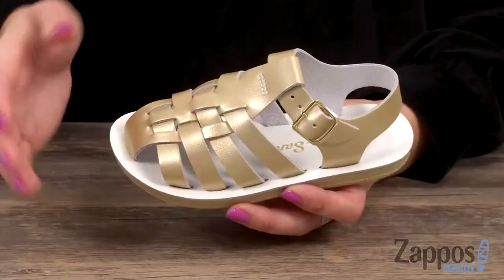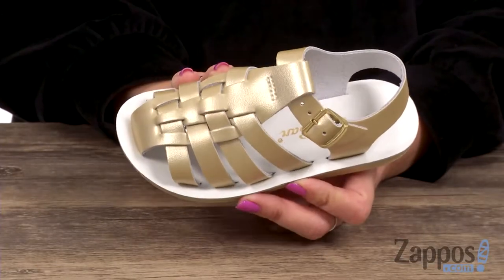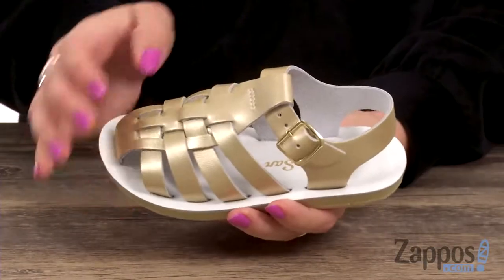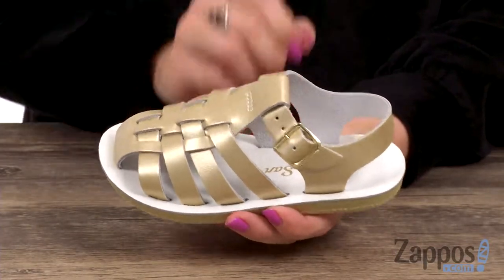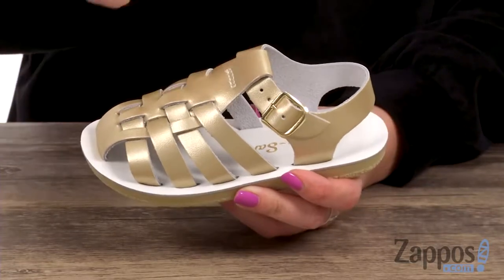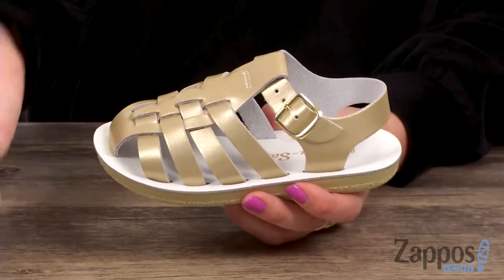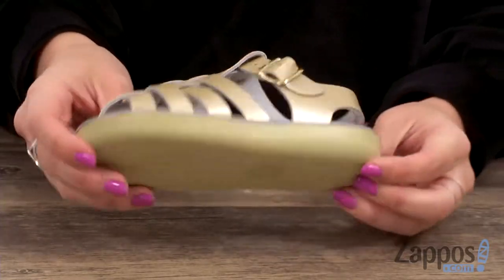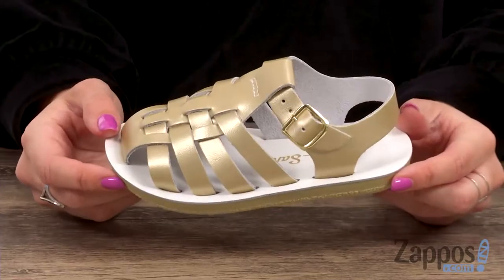Salt Water Sandal by Hoy Shoes Sun-San - Sailors (Toddler/Little Kid) SKU: 8845440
They're ready to take on the seas in the Sun-San - Sailors.
Water-friendly leather upper features lattice vamp.
Buckle closure ensures a secure fit.
Breathable leather lining and footbed.
Brass buckles won't rust if you get them wet.
Lightweight and flexible outsole.
Imported.